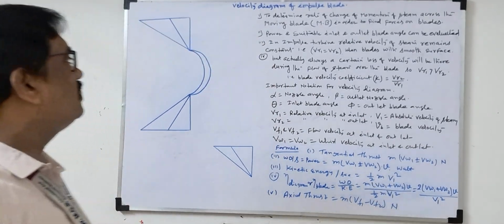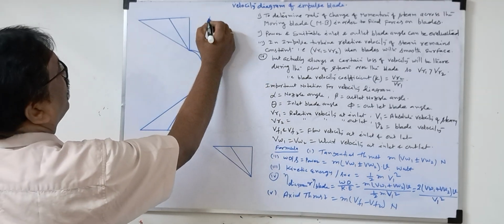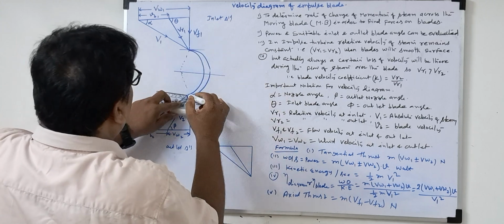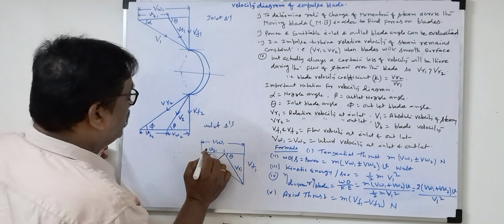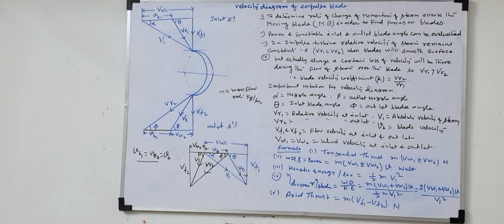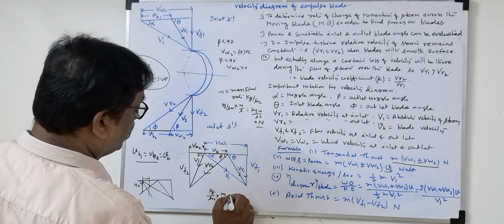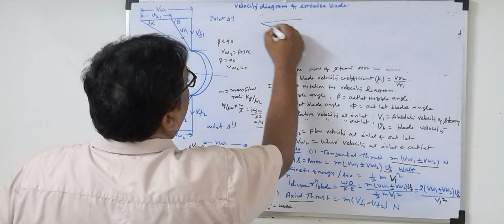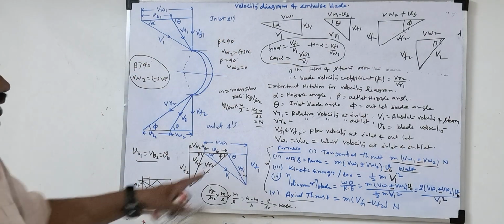Velocity diagram of impulse moving blade concept in english | Steam turbine |Thermal engineering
In this video i discussed the velocity diagram for an impulse moving blade represents the relationship between absolute, relative, and blade velocities as steam or fluid interacts with the blade in an impulse turbine. This diagram is crucial for analyzing the efficiency and performance of the turbine stage. It typically consists of the following components:
To know details about velocity diagram for compounding click the link given below

1. Absolute Velocity (V): The velocity of the fluid relative to the stationary observer. It has an inlet and an outlet  component
2. Blade Velocity (vb): The velocity of the moving blade itself.
3. Relative Velocity (Vr): The velocity of the fluid relative to the moving blade. It has an inlet  and an outlet component.
4. Angles
Inlet blade angle and outlet blade angle.
1. Relative Velocity at Blade Inlet and Outlet:

2. Work Done Per Unit Mass Flow (Blade work

3. Blade Efficiency or diagram efficiently

4. Energy Supplied (Change in kinetic

5. Condition for Zero Shock Loss:
The relative velocity at the outlet must align with the blade's tangential direction
Velocity Diagram Interpretation:

A triangle is drawn with  and  at the inlet.
A second triangle is drawn for the outlet with and
The angles and velocities are scaled to highlight the flow dynamics.